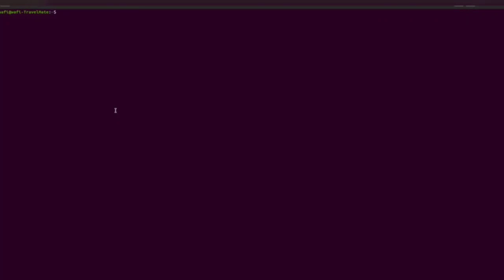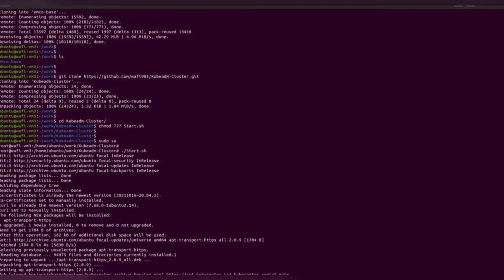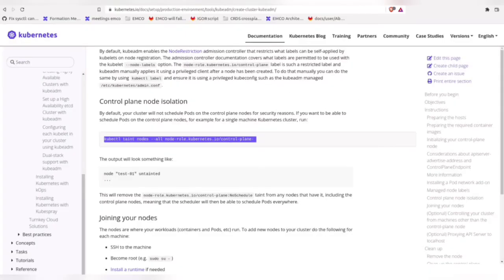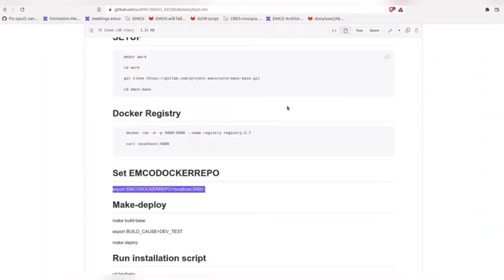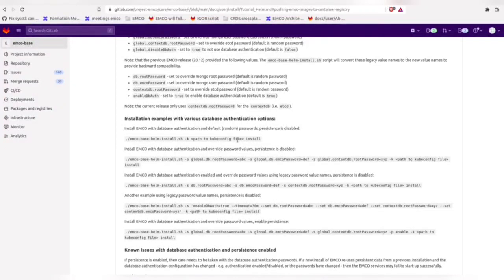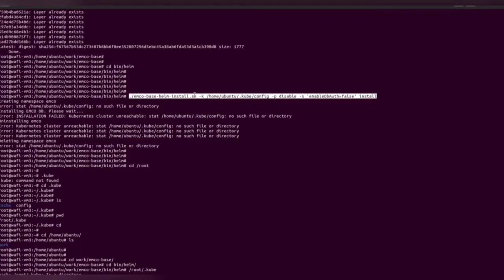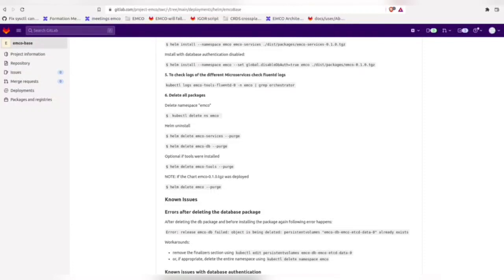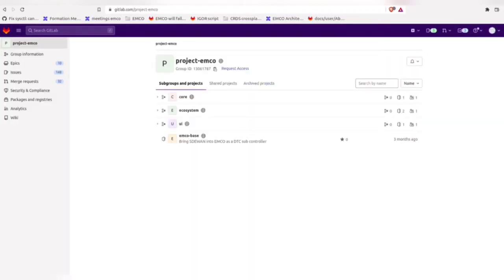Deploying Edge-Multicluster orchestrator (EMCO) on KOO(Kubernetes On OpenStack) Cluster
In this video, we will be showing you how to deploy the EMCO multicluster orchestration platform over a Kubernetes cluster. EMCO, the Edge multicluster orchestrator, is a powerful open-source tool that allows you to manage and coordinate multiple clusters across the edge by providing a unified API and control plane. This makes it easy to automate the deployment and management of applications, services, and infrastructure across different clusters, in a multi-cloud and multi-architecture environment.

In this demonstration, we will be walking you through the process of deploying EMCO over a Kubernetes cluster, which is a popular and widely used container orchestration platform. We will cover the necessary steps and configurations to get EMCO up and running on a Kubernetes cluster, in the subsequent videos we will show you how to use EMCO to manage and orchestrate your applications and services running on the cluster.

Whether you are a developer, system administrator, or IT professional, this video will provide you with a valuable introduction to EMCO and how it can be used to simplify the management of your edge computing environment. If you are interested in multicluster orchestration, edge computing or Kubernetes, this video is a must-watch.